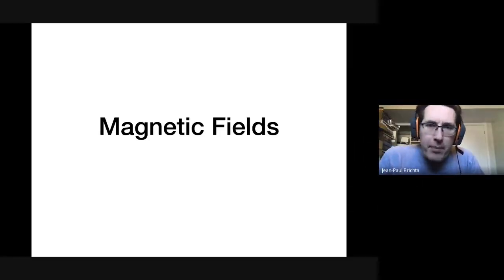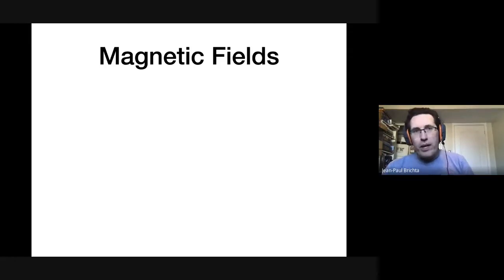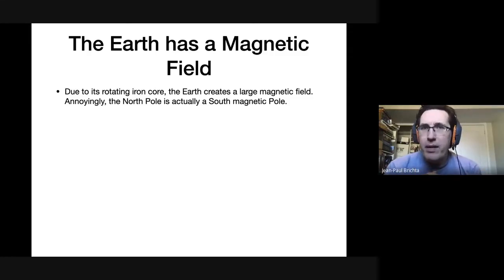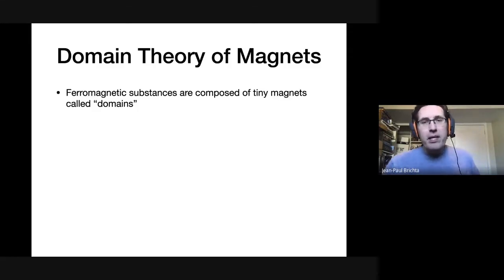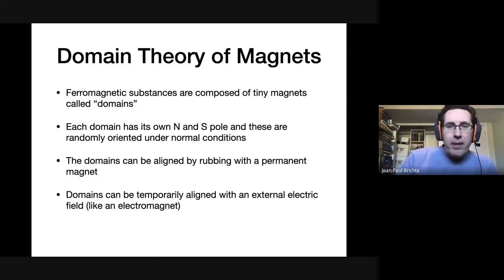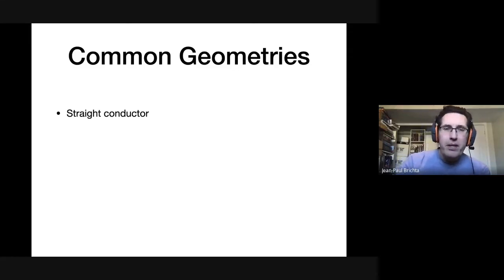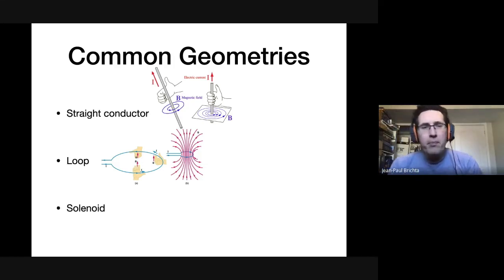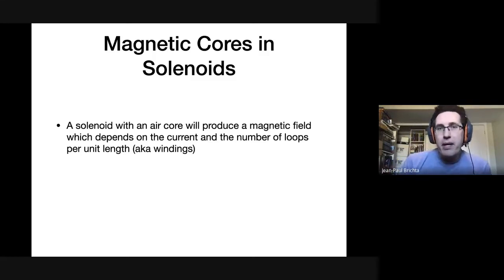Magnetic Fields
In this lesson, I review some basic concepts regarding magnets and introduce the magnetic field concept. Different geometries are described.